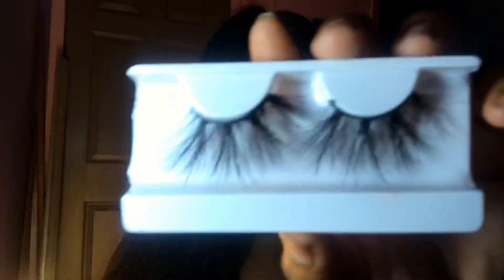How to apply 25 mm Lashes ! ♡ ♡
Aliexpress Lashes

Snapchat Mashaylak